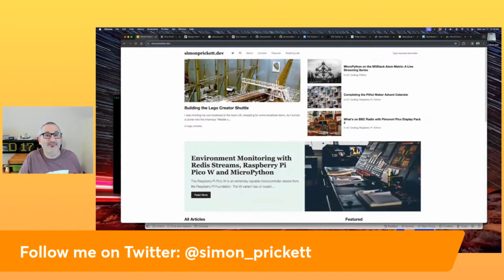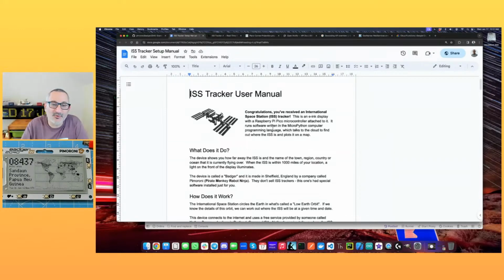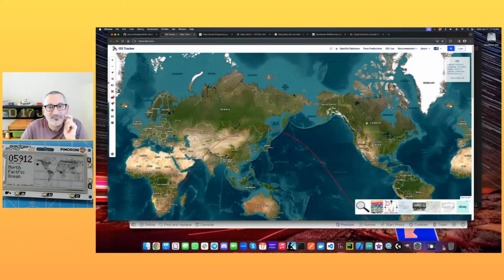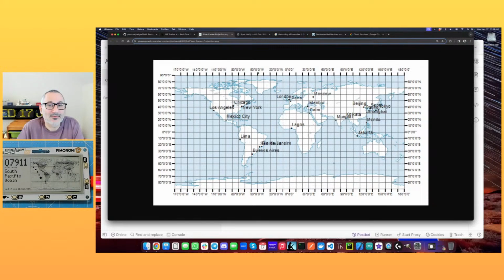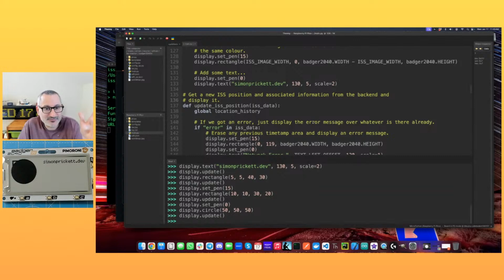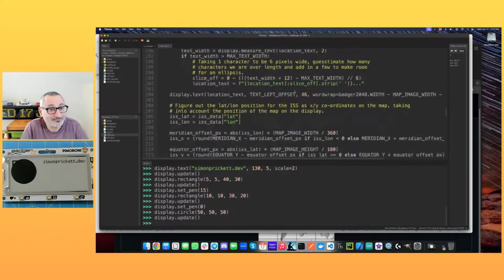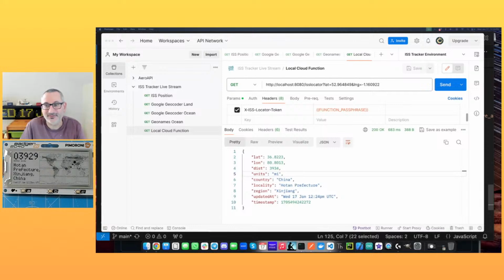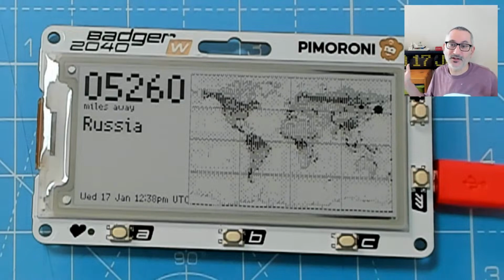Tracking the International Space Station with a Pimoroni Badger 2040W and MicroPython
In this live stream I'll show you how my International Space Station tracking project works.  It has two components: a server side Google Cloud function written in JavaScript and a front end written in MicroPython.  The front end runs on a Pimoroni Badger 2040W device which has an embedded Raspberry Pi Pico W microcontroller, an e-ink screen, an LED and some buttons.

You'll see how to track the ISS as well as how to build a product that can be sent to the end user and put into a configuration mode where it requests their home WiFi details to connect to the internet and start working.

If you enjoy this stuff and want to support me to make more of it, please consider buying me a coffee or two

All of my projects, including some that are in progress right now, end up on my GitHub